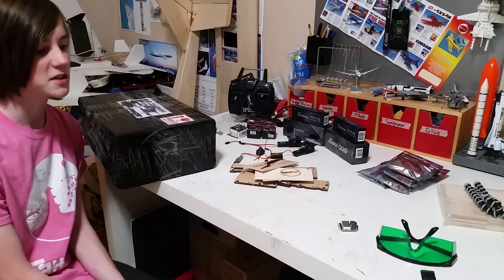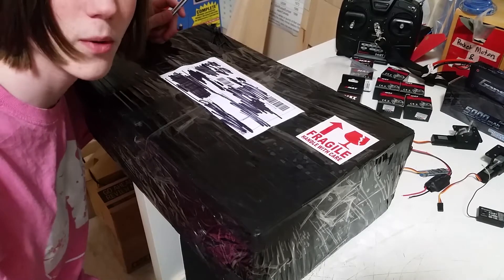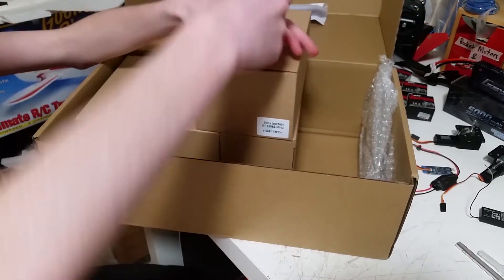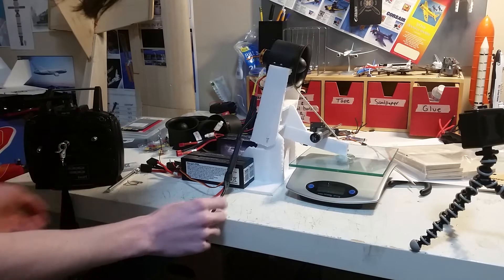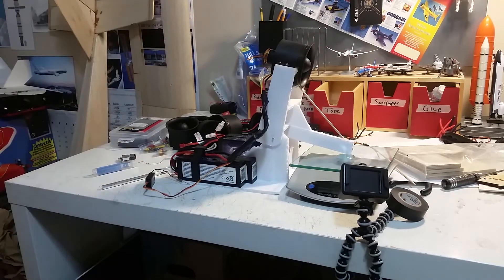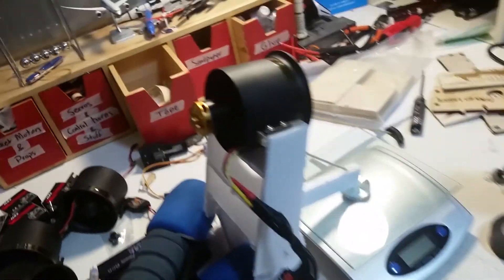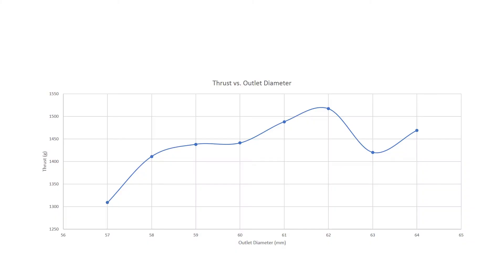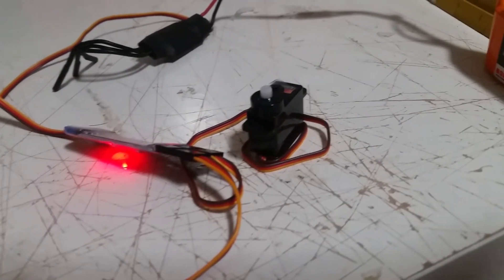1/20 XB-70 Build Log Pt. 4 | Ducted Fan Thrust Testing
Updates on the situation with regards to parts and electronics for the XB-70, as well as thrust testing of a Freewing 70mm EDF running on 4s.